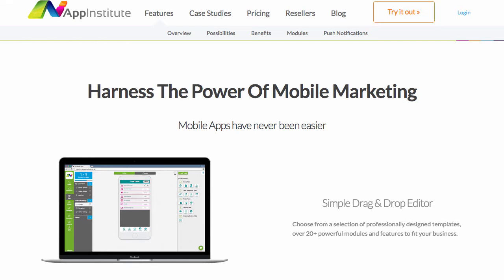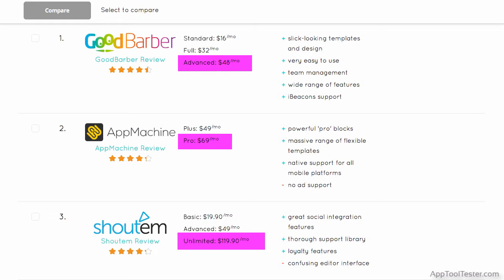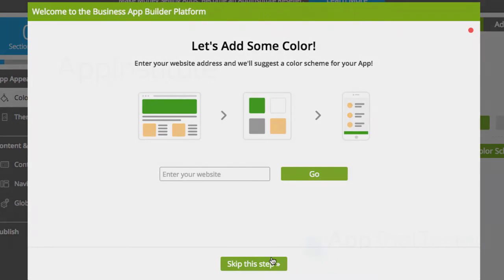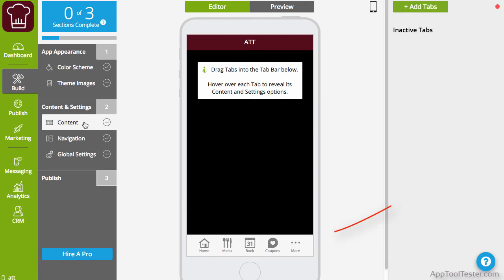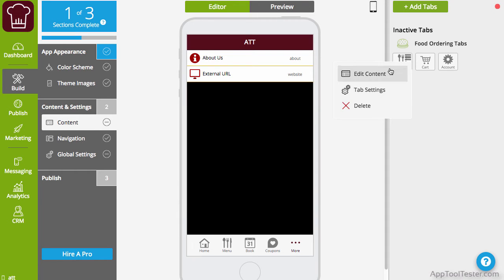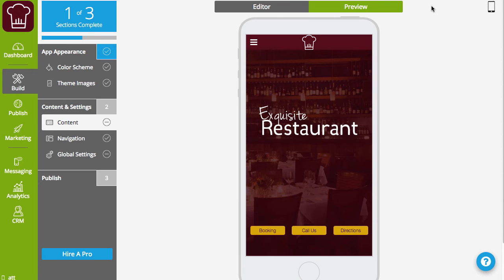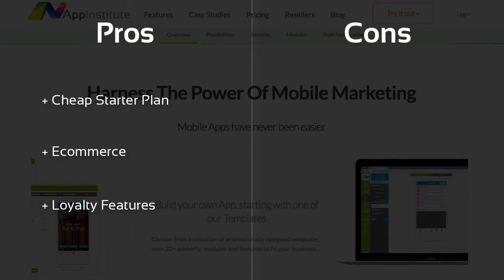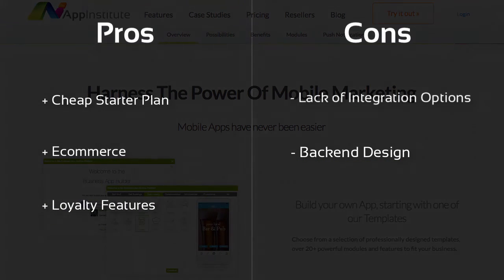AppInstitute Review - Right for you?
In this AppInstitute review you will learn how app creation works in this app builder and we will also show its pros and cons.

Contents:
0:27 Pricing
0:59 Creating your app
1:31 Editor
2:20 Adding sections to your app
3:28 Conclusion with pros and cons

To compare AppInstitute to other app making platforms, please visit our